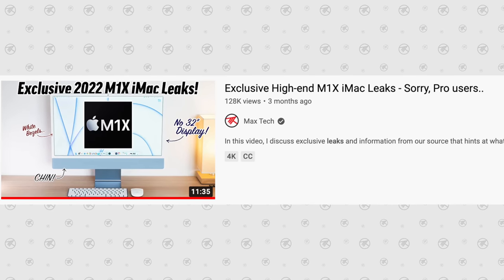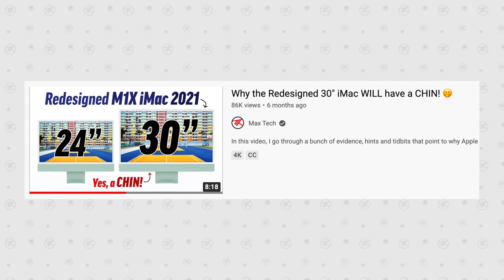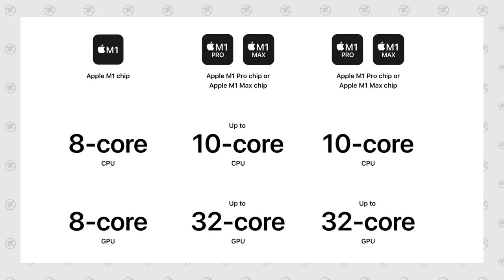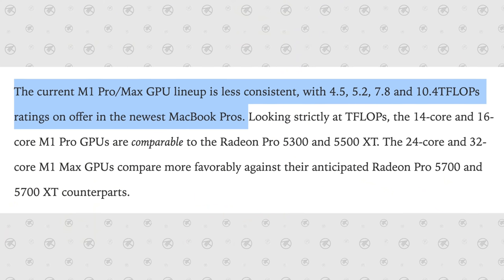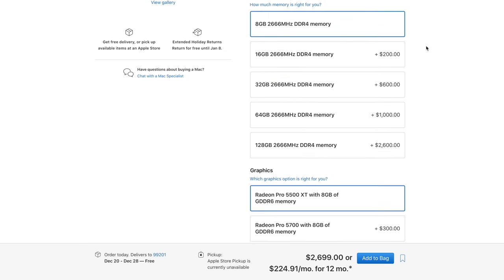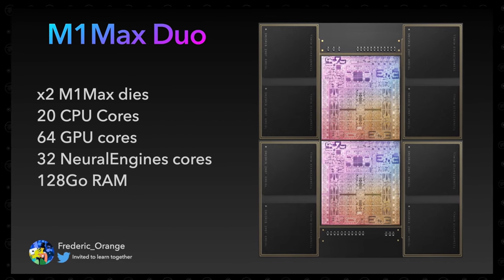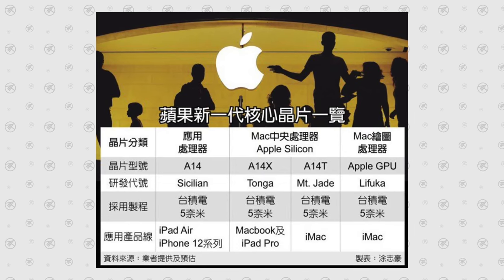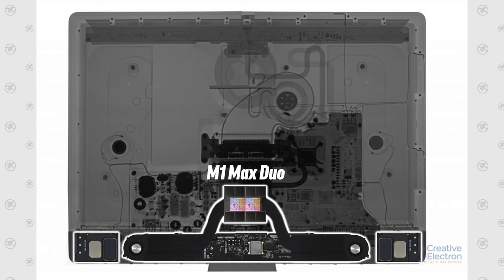M1 Max Duo iMac Pro 27" will EXECUTE Intel (I was wrong)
I previously thought that the larger iMac would be getting the same M1 Max chip as in the MacBook Pros, but thanks to recent developments, I now admit that I WAS WRONG!
Can't wait?

In this video, we look at existing leaks and rumors about the upcoming Apple Silicon iMac Pro and then try to figure out how Apple can configure the design and the components to create an Intel Alder Lake Killer!

We also discuss how the expected performance of the new M1 Max Duo 20-core CPU and 62-core GPU will compare to the older 27" Intel iMac and other machines like the M1 Max MacBook Pro.

We then estimate the price and release date of this new Apple Silicon machine.

Timestamps ⬇️
Apple Silicon iMac Prediction Changes - 00:00
Mark Gurman's leak on the M1 Max Duo - 0:25
I have to admit that I was wrong.. - 1:26
Changes to the display size & tech leaks - 1:45
Ming-chi Kuo's iMac Pro Leak from 2020 - 2:52
What the iMac Pro title means for the design - 3:41
Why the iMac Pro name makes sense.. - 4:36
Evidence for the M1 Max Duo chip: RAM - 5:37
The M1 Max GPU isn't much faster than the Intel 27" - 6:34
The M1 Max CPU is SLOWER than the Intel 27" - 7:12
M1 Max is too cheap in terms of upgrade options - 8:13
How the M1 Max is prebuilt for 2-die support - 9:11
How Apple will pull off the M1 Max Duo in the Chassis - 10:45
How much performance can we expect? - 11:25
Which base specs and prices will it have? - 13:08
M1 Max Duo 27" iMac release date - 14:22
What about a discrete Lifuka GPU? - 14:39